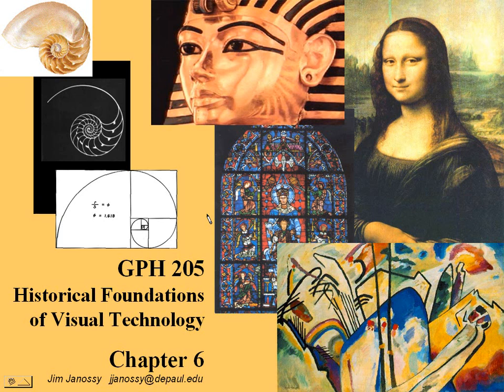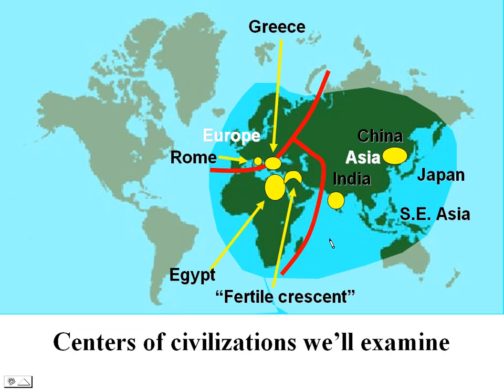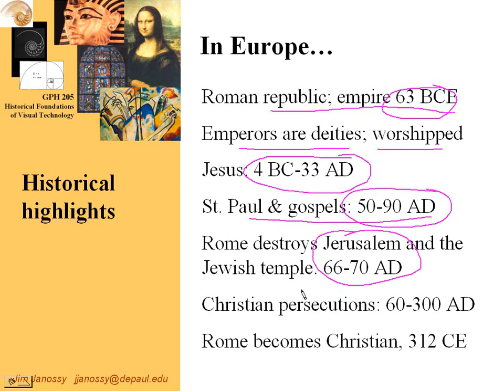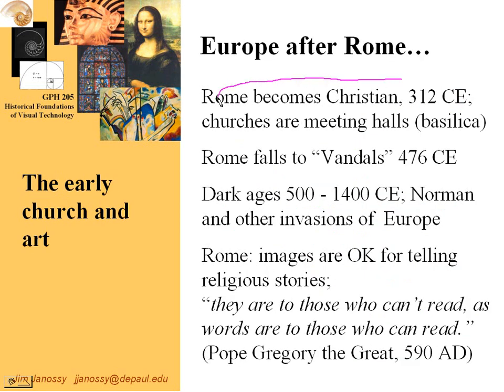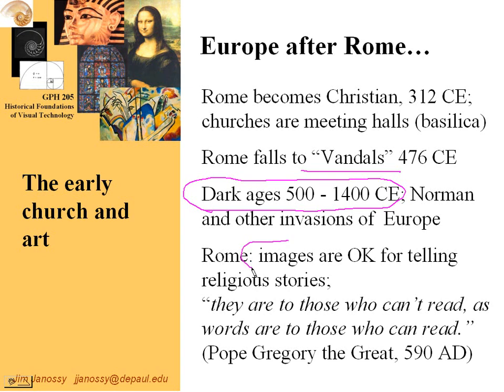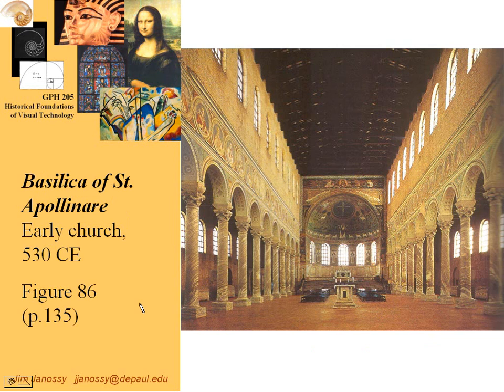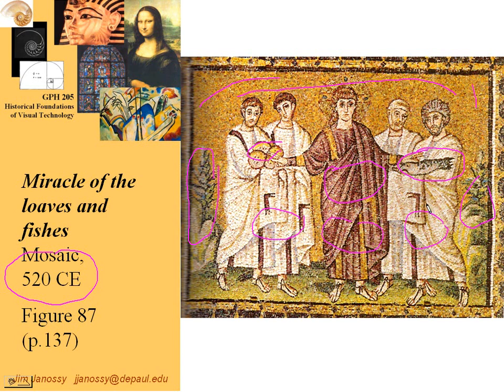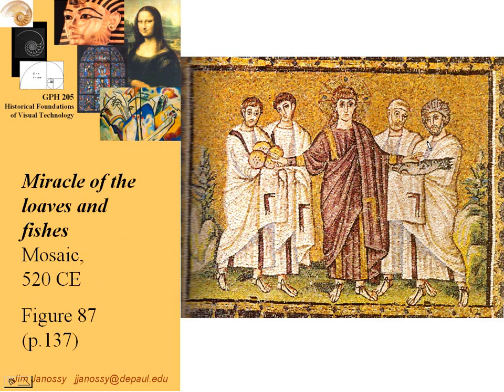Lecture: Chapter 6 (Part 1 of 2)